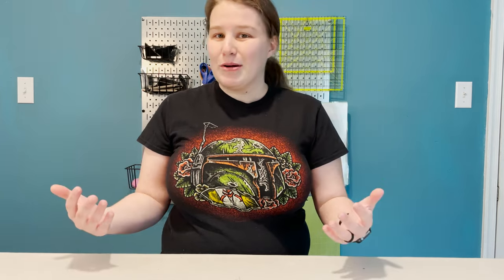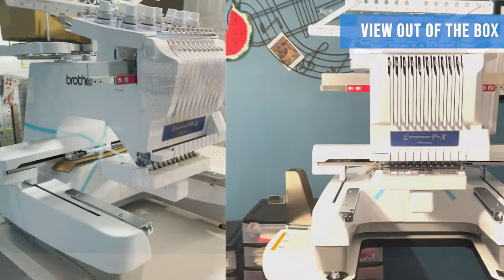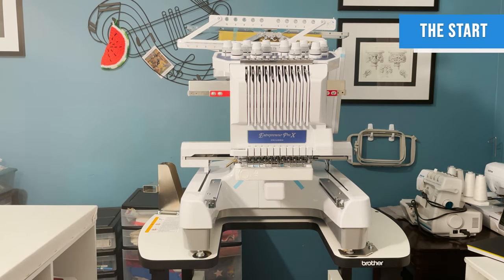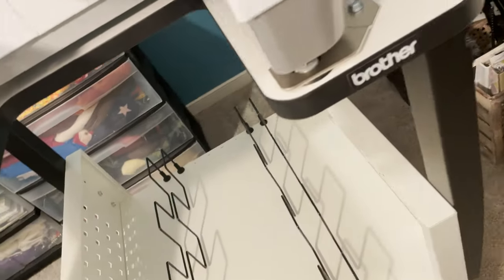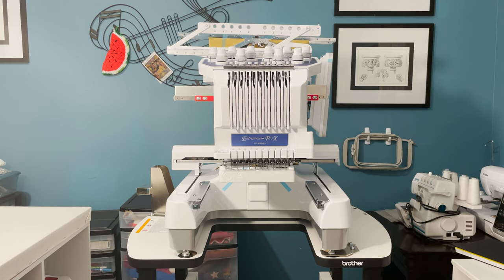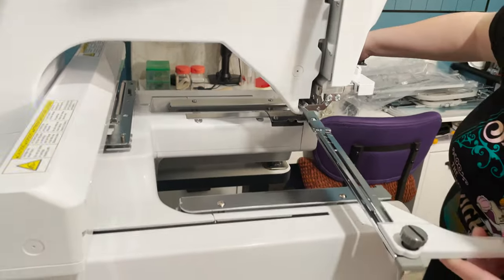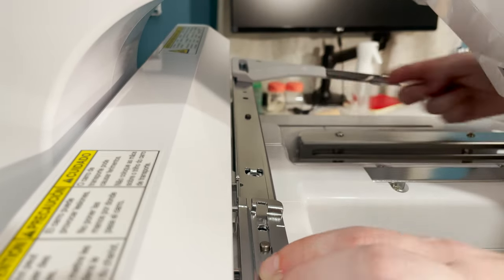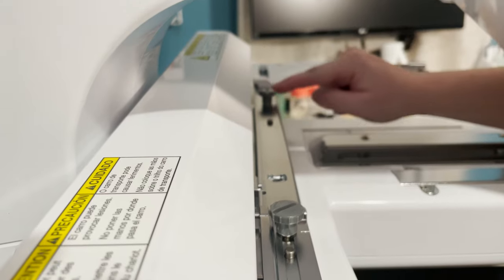Unboxing New Brother PR1055X Entrepreneur Pro X Embroidery Machine - Setting up the Machine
This is a little different from my usual videos but this months video is taking me some time to edit. So please enjoy this video! It is different but Makers come in all shapes and sizes. This video is about unboxing a Brother Entrepreneur Pro 1055X. Although Brother isn't a new to me brand - a multi needle embroidery machine is new to me. I hope this helps all first time users or anyone on the fence trying to prep for their new machine/looking for a new machine. I will post another video about things I learn along the way. Let me know what you think and if you want any specific tutorials. [I completed a hat order and I think that needs a video.]

This machine was purchased from a registered Brother dealer for my small business. This video will show you unboxing, setting it up, and we slowly trying to figure it out. I am sure to post a video of things I wish I had known before purchasing. After several orders, I will have thoughts.

for the things I make for my small business.

 Let me know if you have questions or want more information. Happy Making!